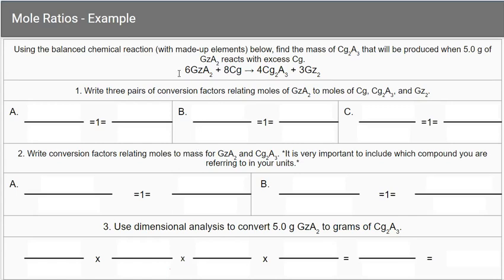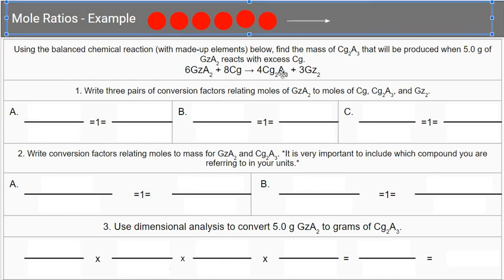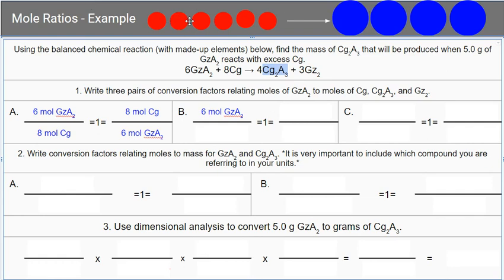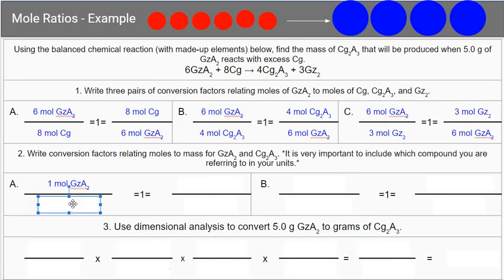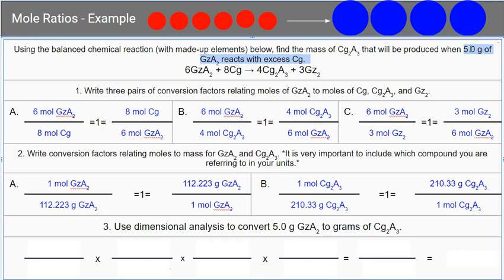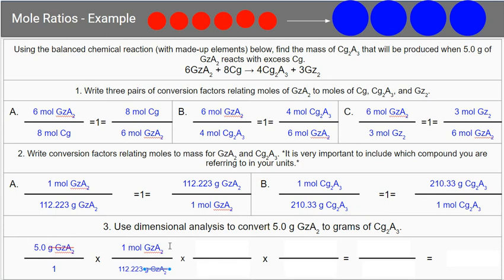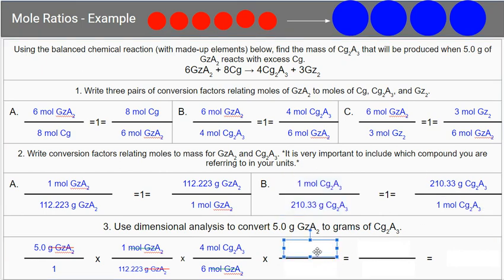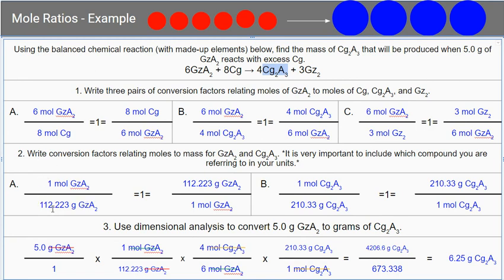Mole Ratios - Example